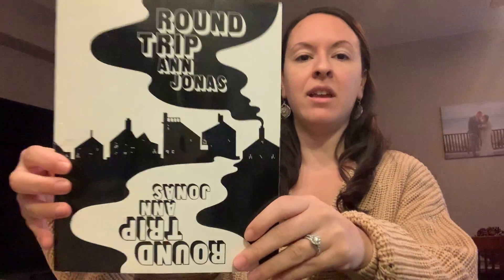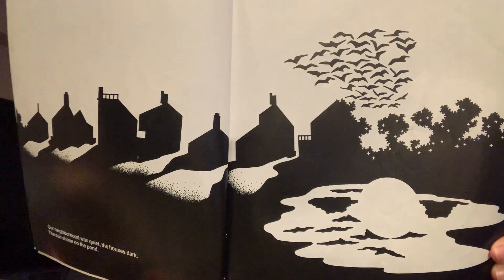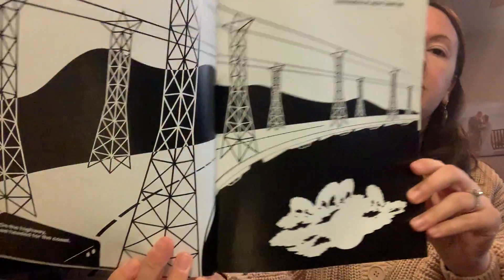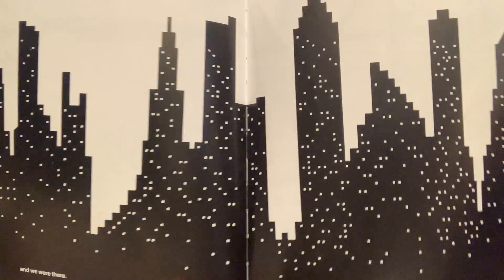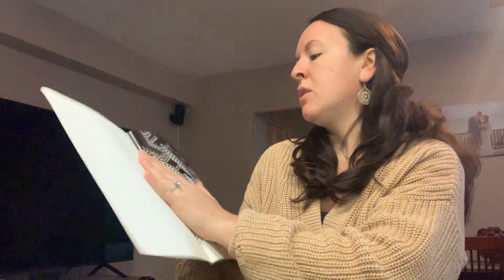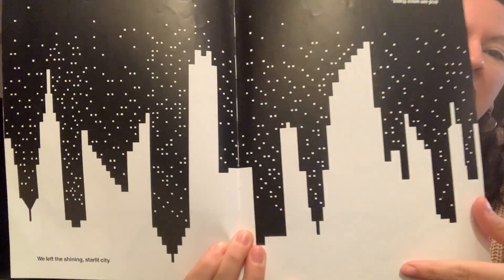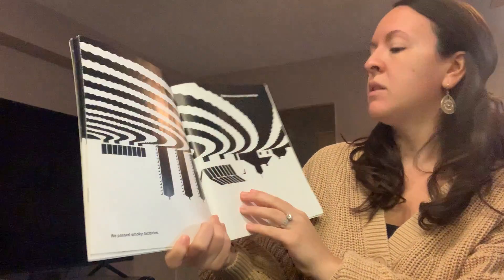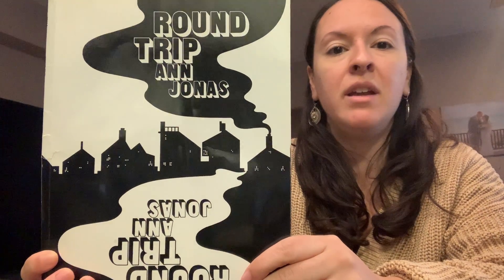2/2 Round Trip